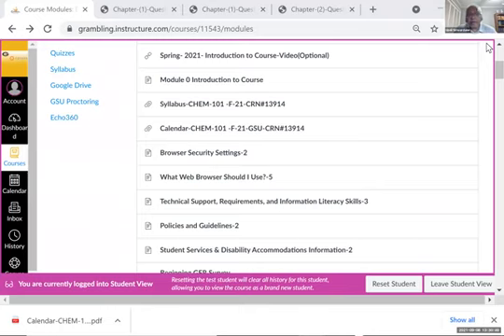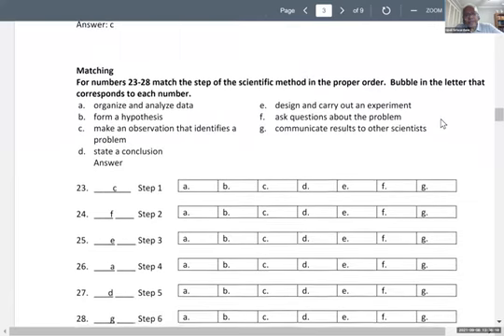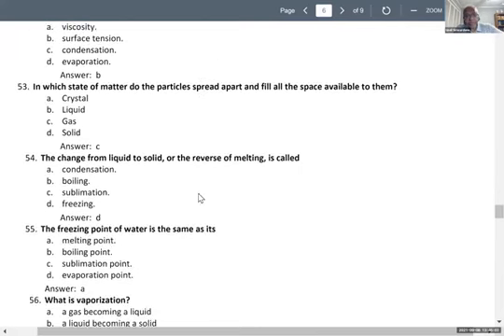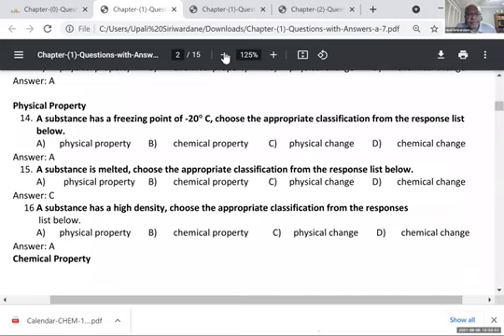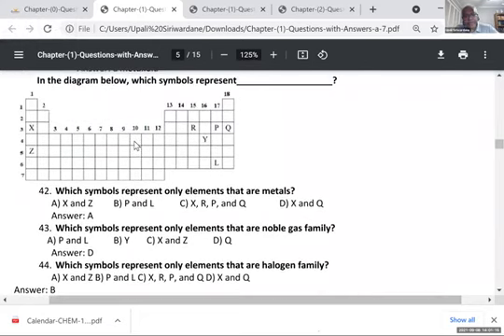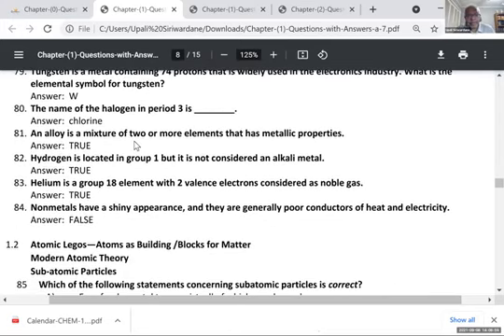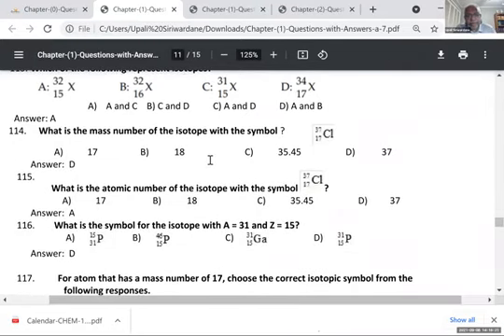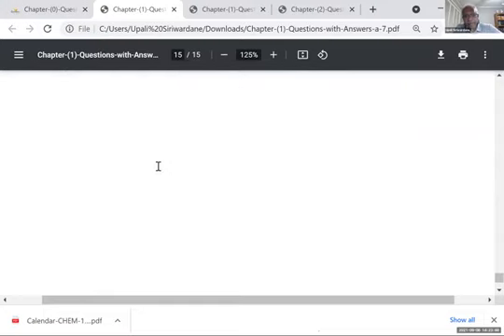CHEM 101 Fall 2021 Test 1 Review Chapter 1& 2 Zoom Class meeting Day 7 video